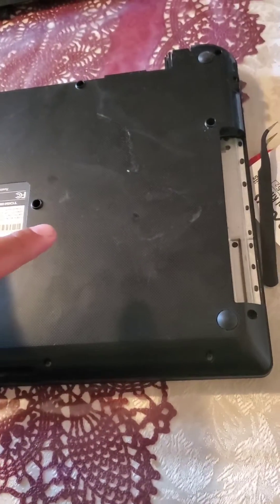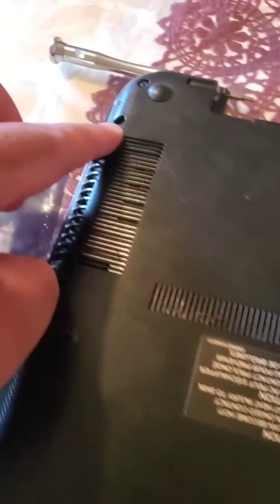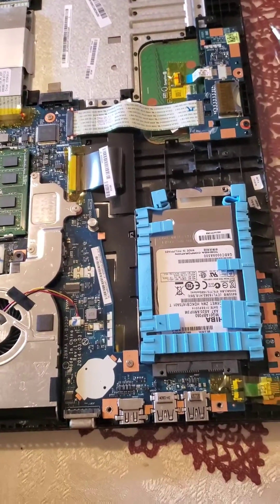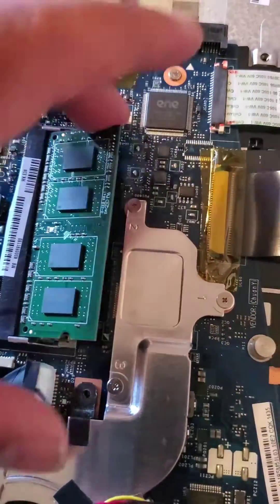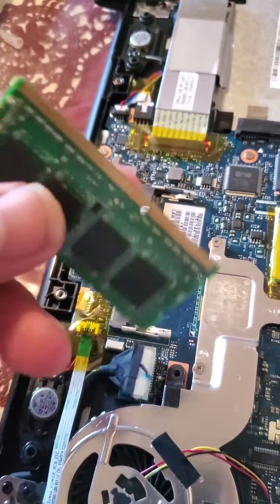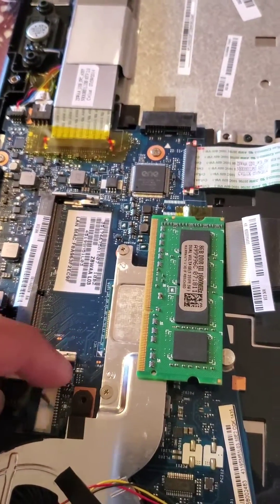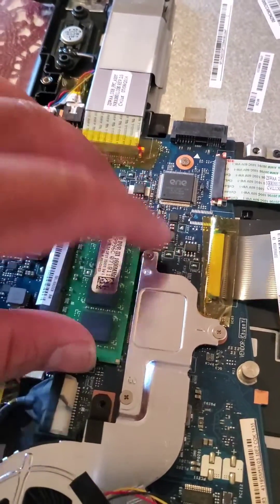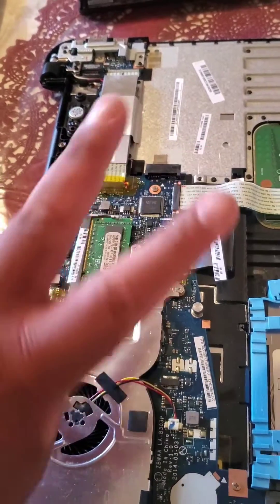How To Install A Ram Card Into a Toshbia Satellite Laptop c-55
betito510